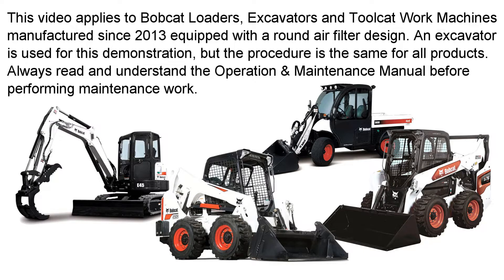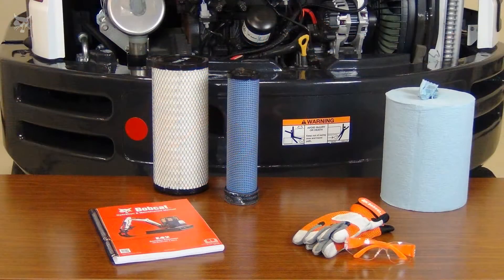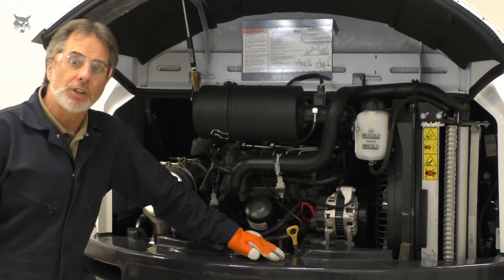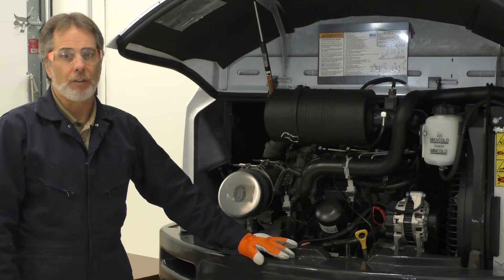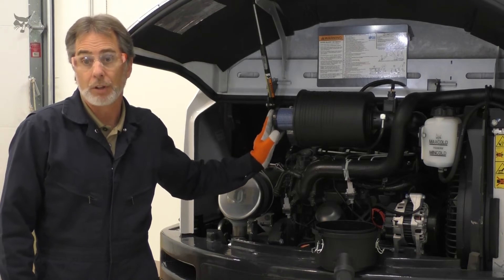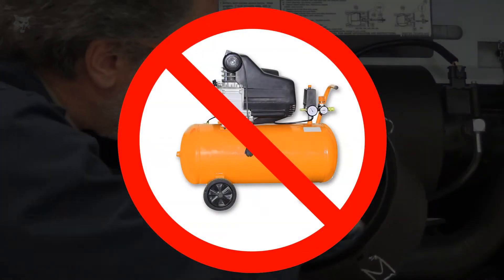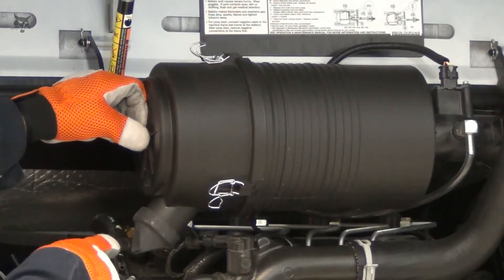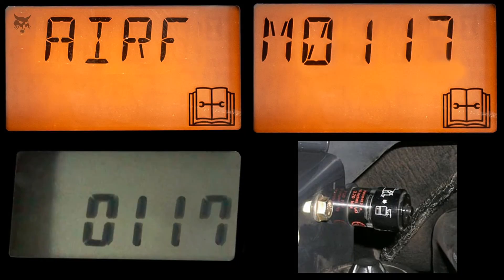Changing the Round Style Air Filters on Bobcat Engines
Has your machine indicated it needs a new air filter? If so, changing the air filter promptly will help to ensure top engine performance and longevity. Watch this video to learn how to change the round air filter design used on Bobcat Loaders, Excavators and Toolcat Work Machines.

ABOUT Bobcat Company:
Bobcat Company leads the industry in the design, manufacture, marketing and distribution of compact equipment for construction, rental, landscaping, agriculture, grounds maintenance, acreage management, government, utility, industry and mining. We strive to empower our customers to do their jobs more efficiently and effectively.

Our roots are deep in North Dakota – having started here in 1947 – and we are the state’s largest manufacturer, with three North Dakota production facilities. Global Bobcat manufacturing facilities are located in France, Czech Republic and China.
Bobcat is a Doosan company. Doosan is a global leader in construction equipment, power and water solutions, engines, and engineering, proudly serving customers and communities for more than a century.